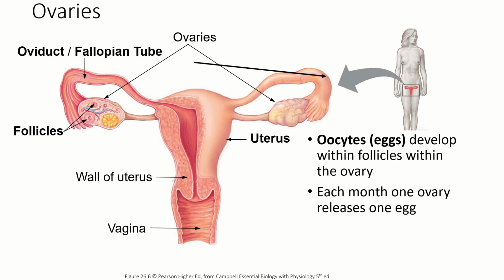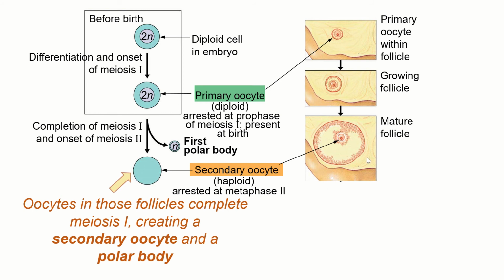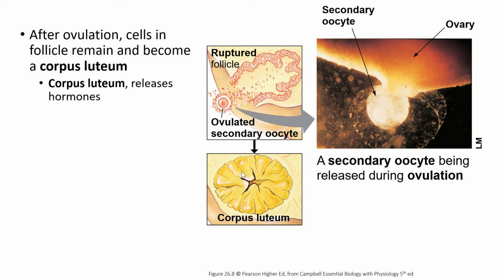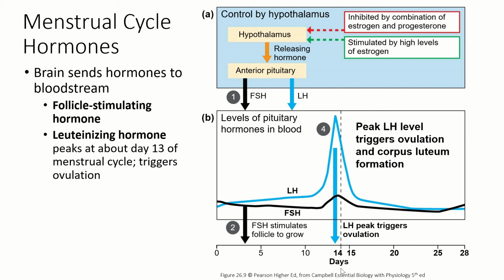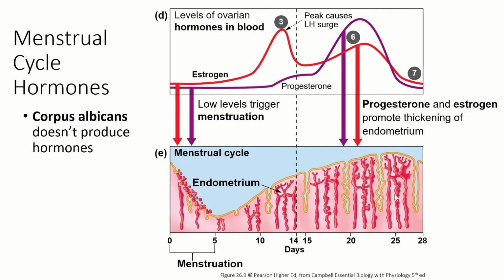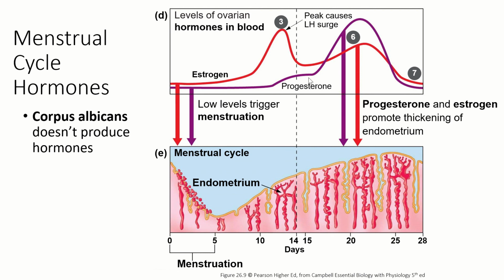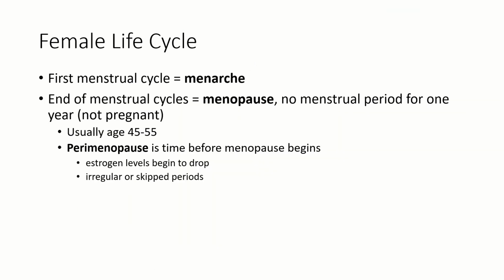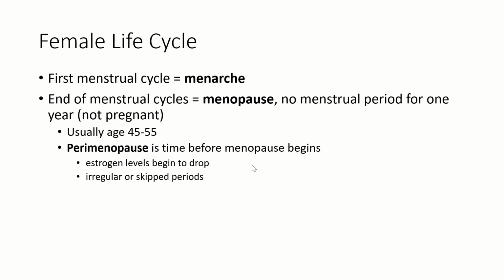Reproductive System--Menstrual Cycle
For Introductory Biology and Human Anatomy students in first- and second-year college classes.